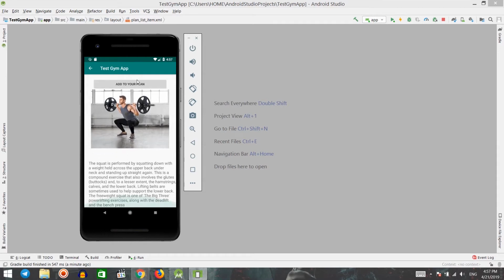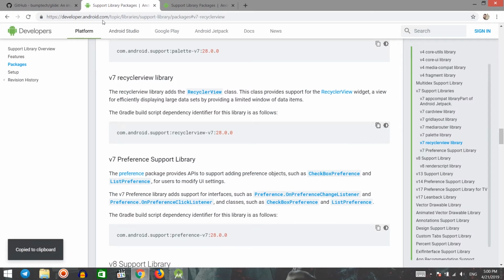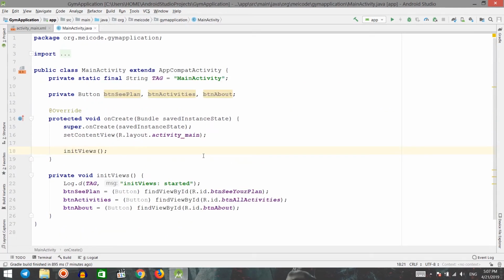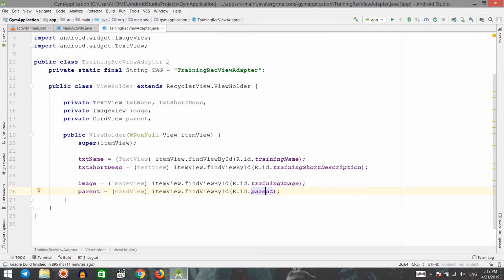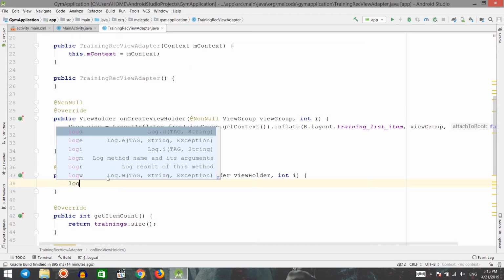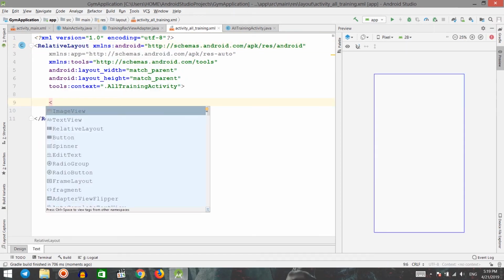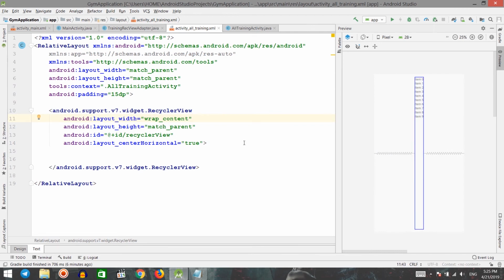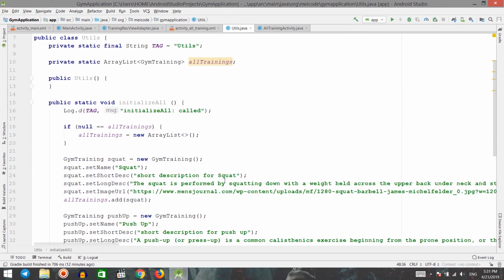Create An Android Gym App - part 1